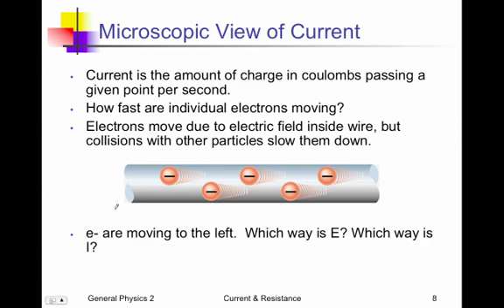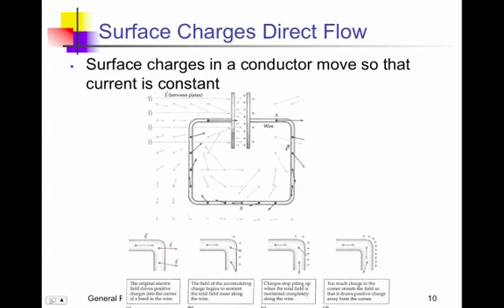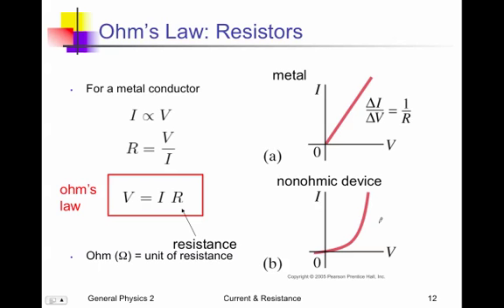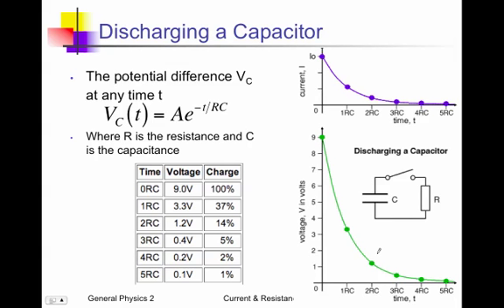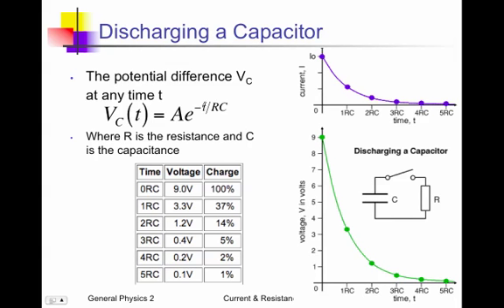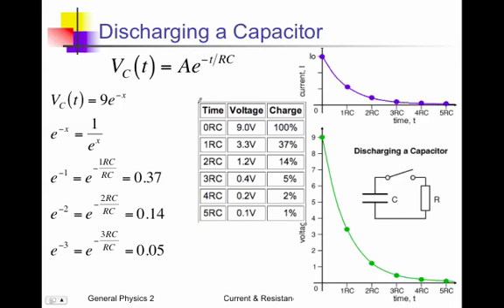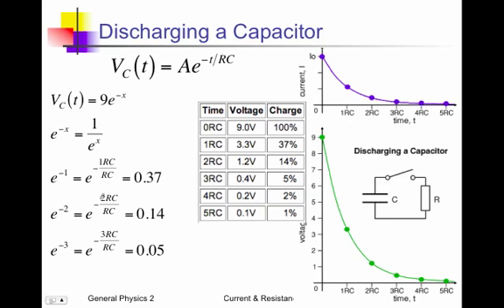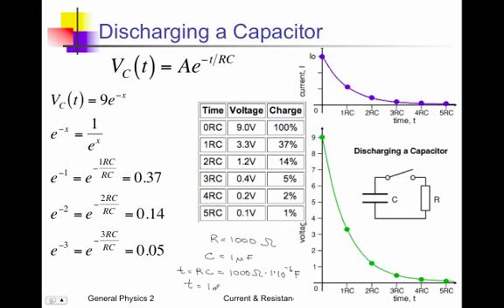E5 Current Density Conductivity resistivity Lecture Part 2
E5 Current Density Conductivity resistivity Lecture Part 2 - Six ideas